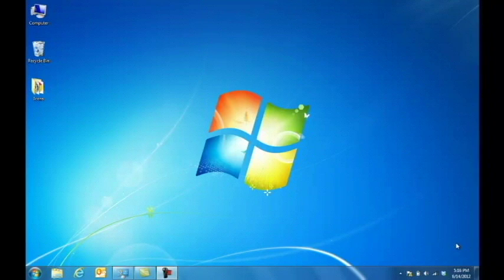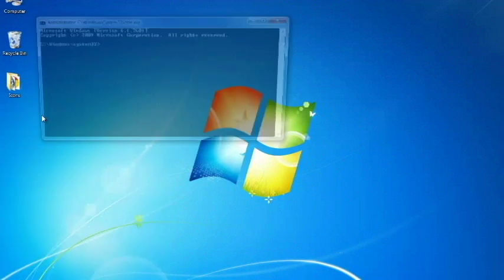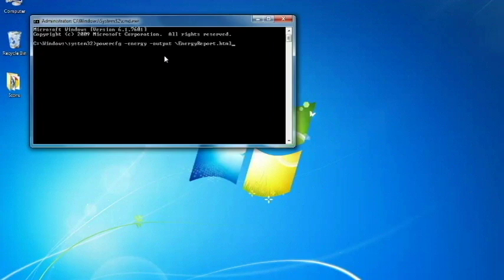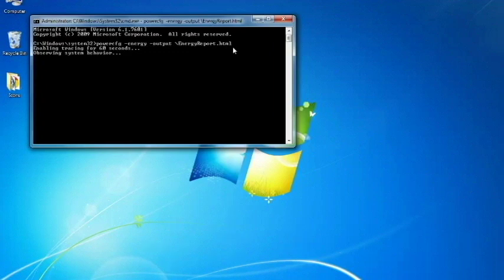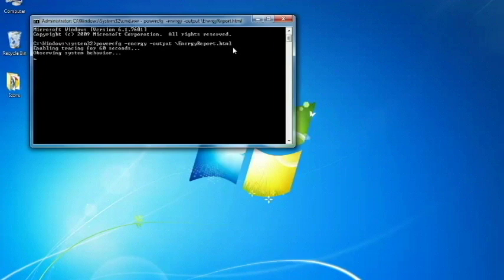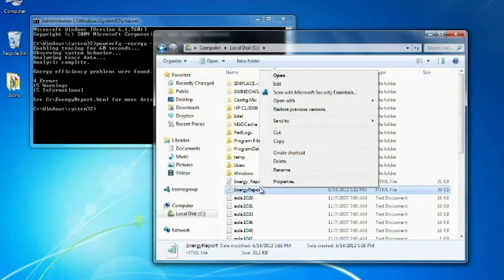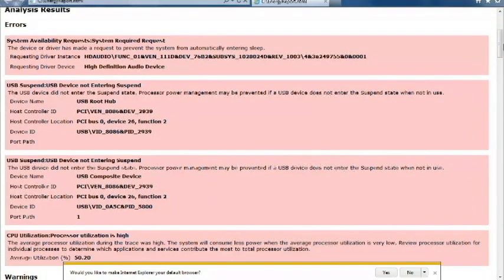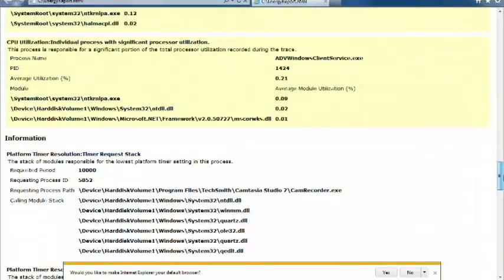Save your laptop Battery : Windows 7 Power Report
This cool feature shows you how you can save you laptop battery by finding out what is draining it.